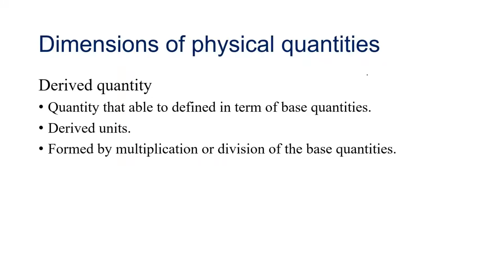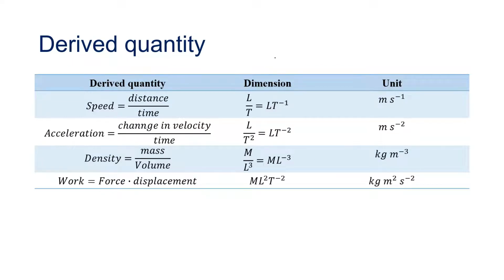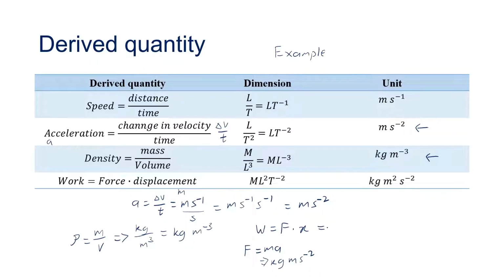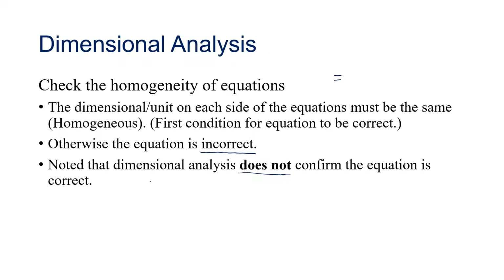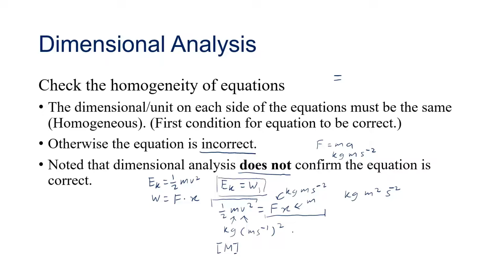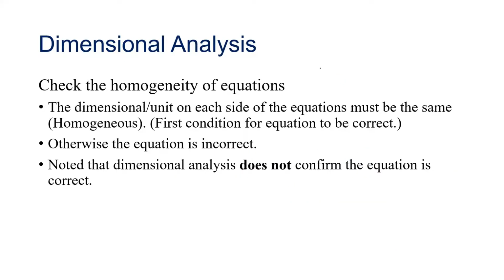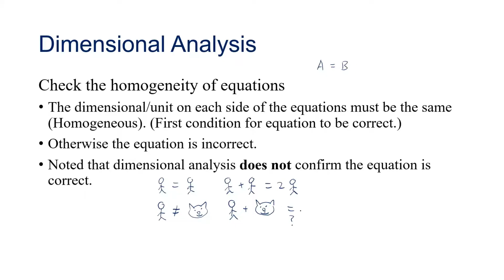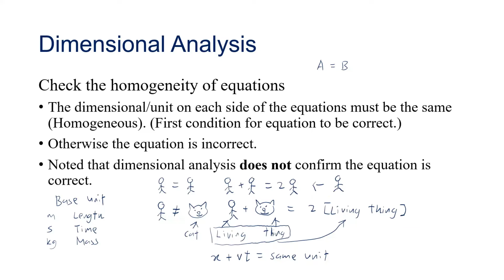1.2.1 Dimensions of physical quantities | STPM Physics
Discussion on Derived quantity, Dimensional Analysis.

Derived quantity - 0:00
Dimensional Analysis - 6:03
Dimensional Analysis (Concept) - 12:05